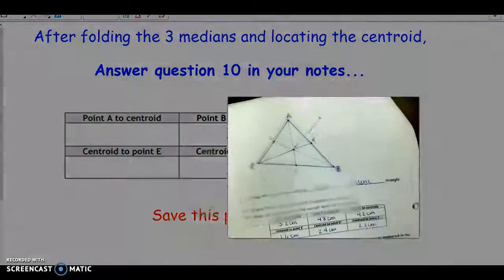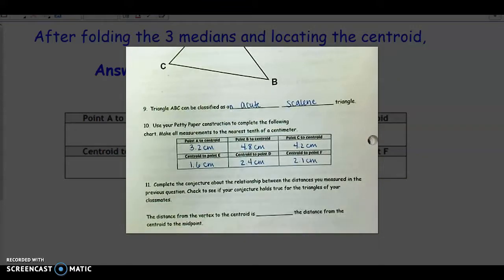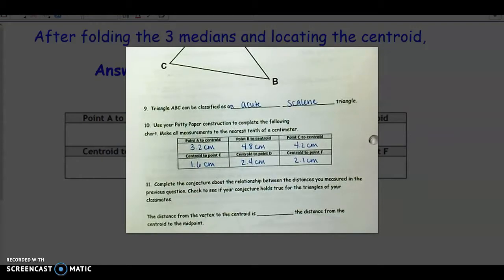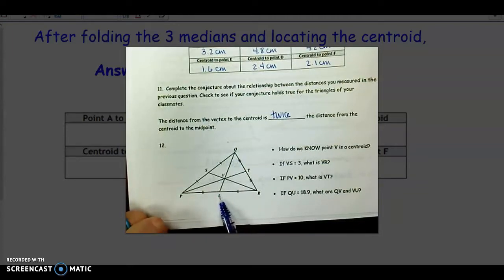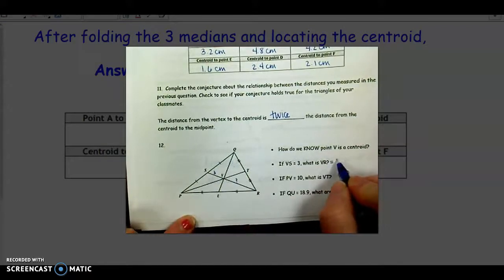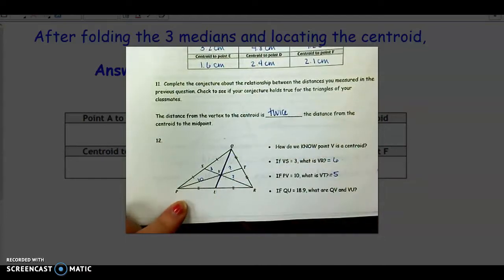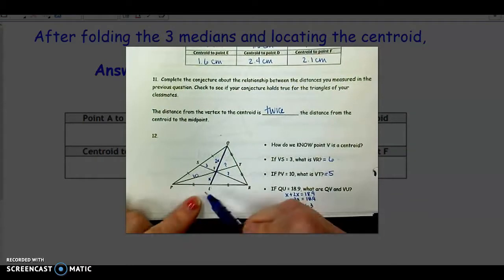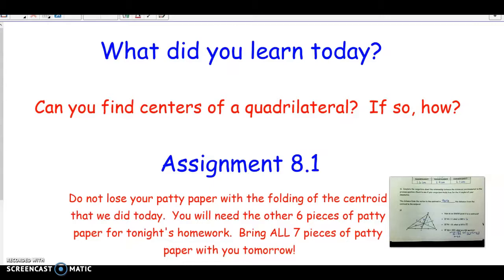8.1, Video 2